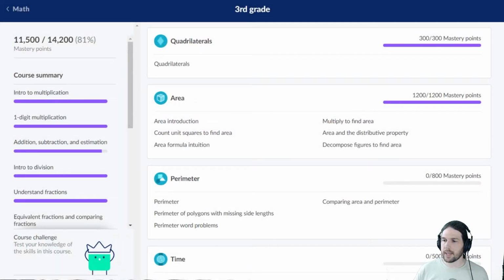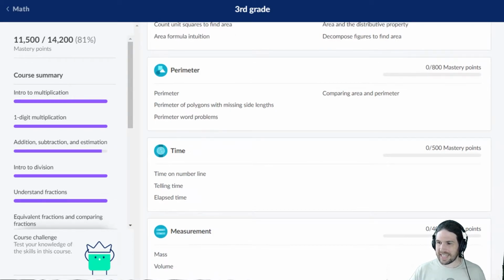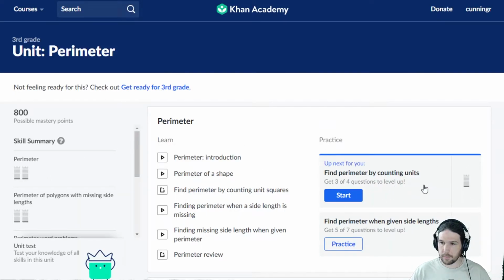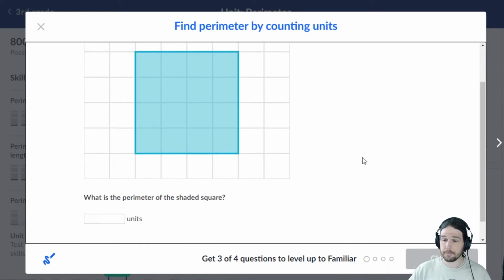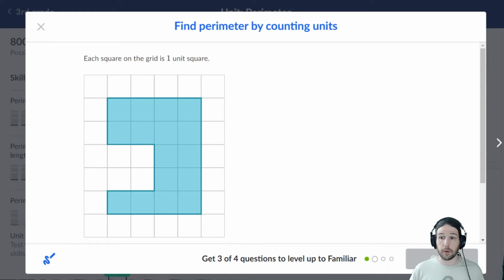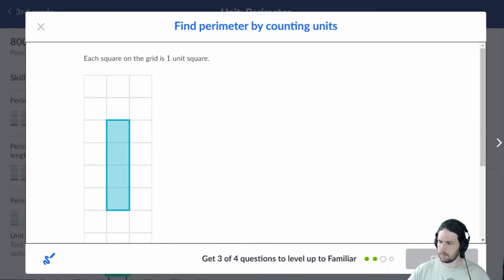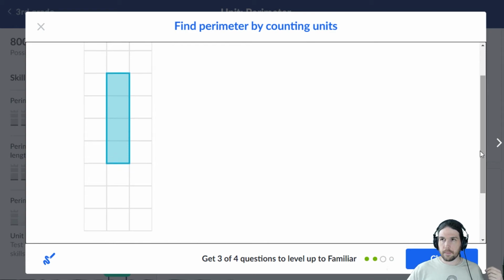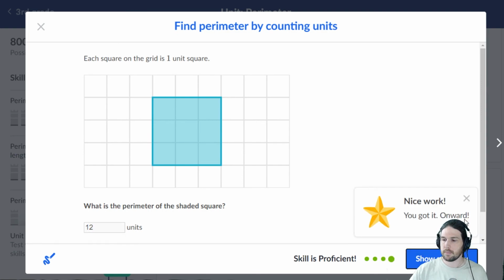Grade 3: Perimeter by Counting Units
Perimeter is the total length around the outside of a shape. In most cases, at least at this level, that means adding sides together to make a perimeter.

I stream Mondays at 6pm Pacific, come join me!